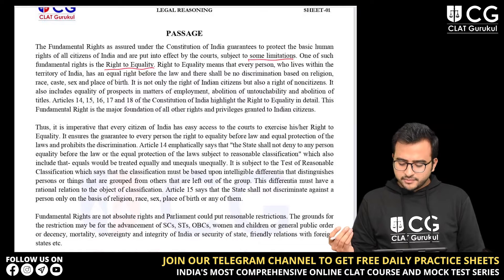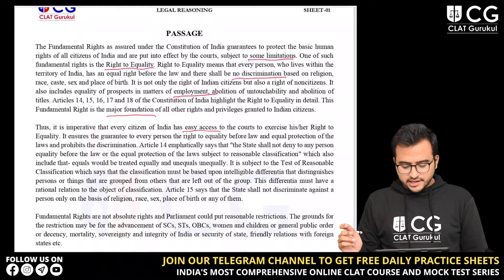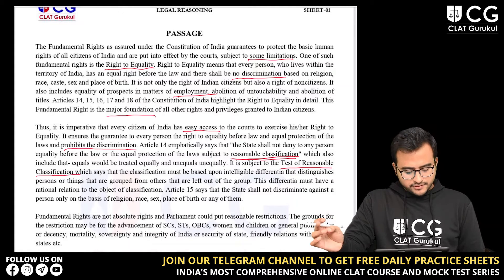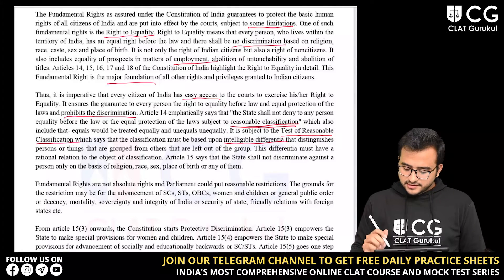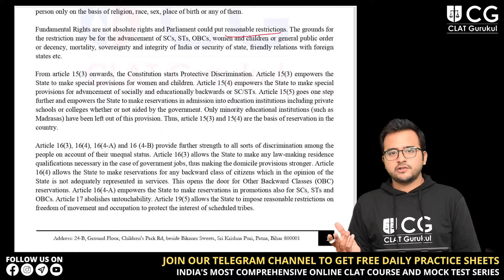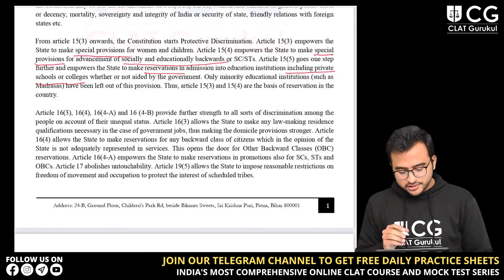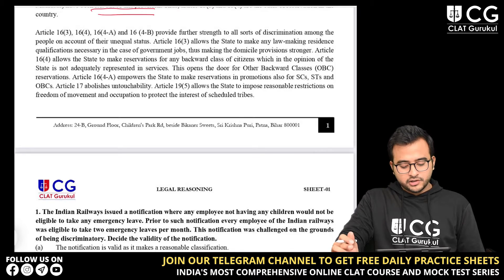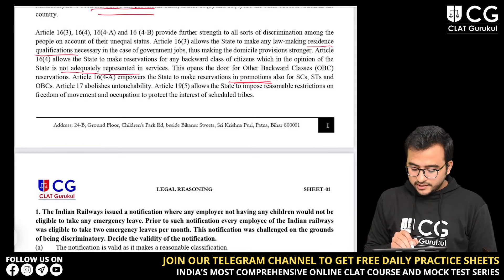Legal Reasoning Discussion | Practice Set-1 | By - Shreyash Goyal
CLAT Gurukul is one of the best CLAT Coaching Institutes situated in Patna provides online free video classes and study materials to help aspirants across India effectively prepare for law entrance exams.

A quick summary of CLAT Gurukul course details:
- 600+ hrs. video lectures
- 600+ sectionals tests
- Free demo class
- Daily live class
- Daily practice set
- Daily current affairs update